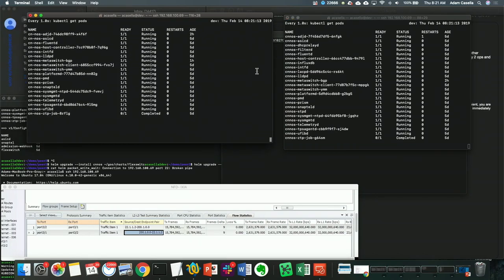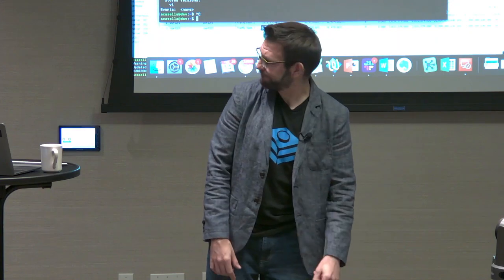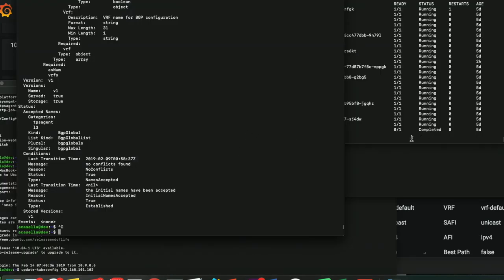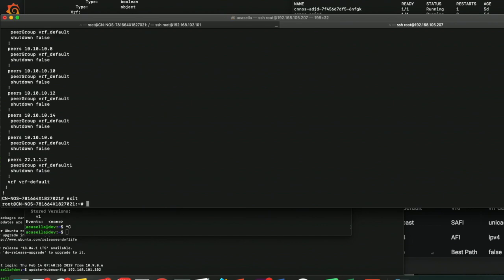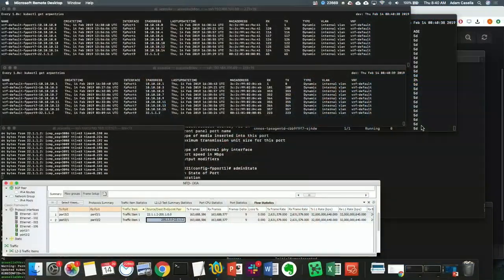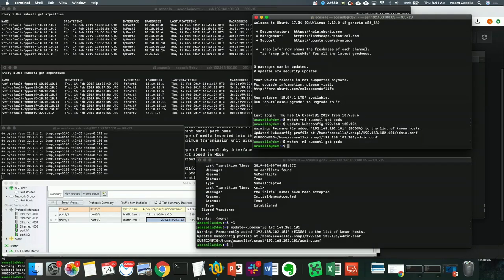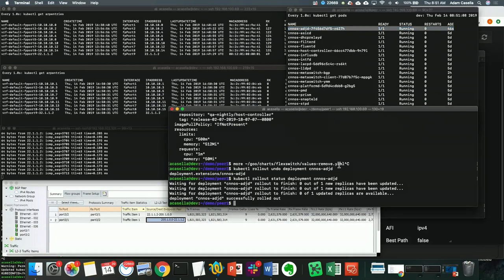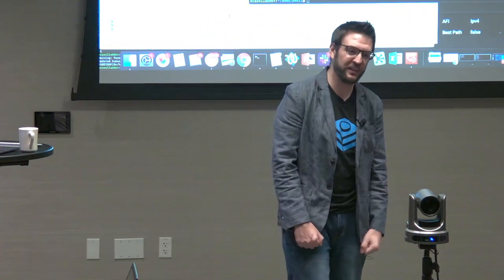SnapRoute CN-NOS Demonstration with Adam Casella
This is a demo using a BGP topology with CN-NOS running on Edgecore whitebox switches and Ixia traffic generators. Ease of device management using both industry-standard CLI and native Kubernetes support is highlighted. Hitless upgrades of containerized adjacency and BGP microservices with live data-plane traffic shown. DevOps tool integration realized with streaming telemetry into InfuxDB, Grafana, and log aggregation using FluentD into an ELK stack.

Presented by Adam Casella, Co-Founder and CTO.

Recorded at Networking Field Day 20 in San Jose, CA on February 14, 2019.